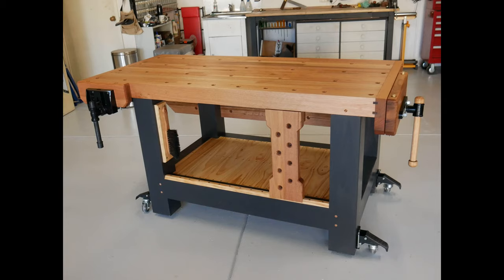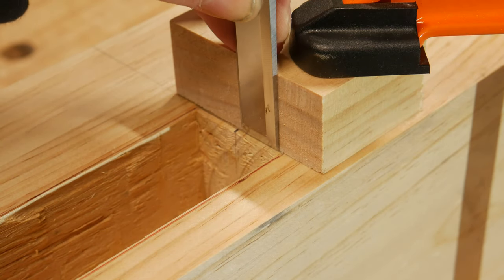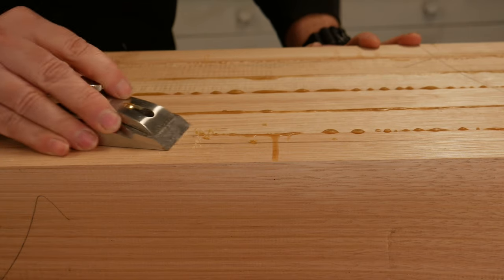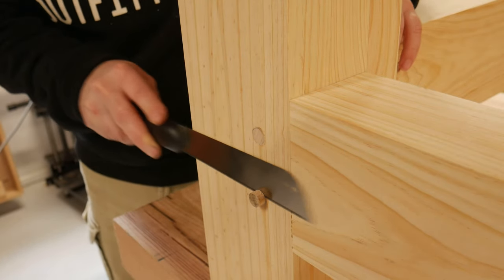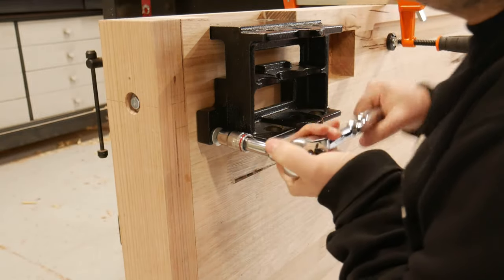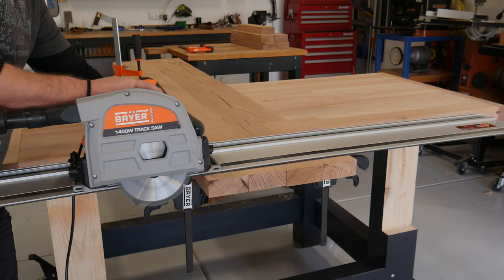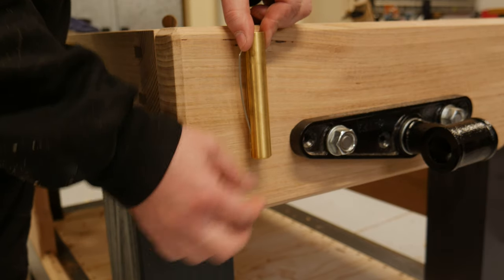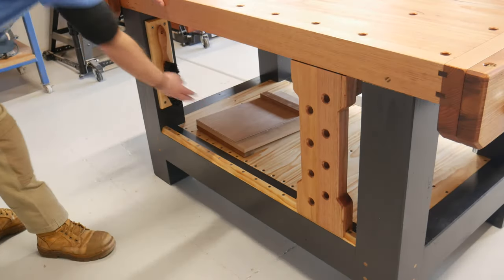A Great Workbench/ How I built my bench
Workbench build, with pop up dogs. My first real workbench.